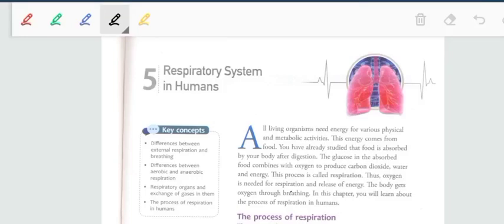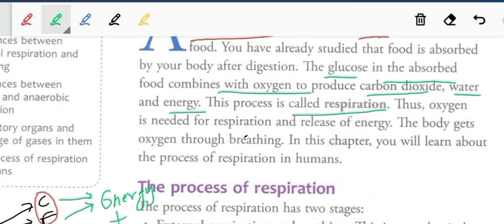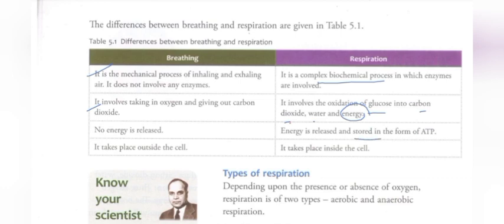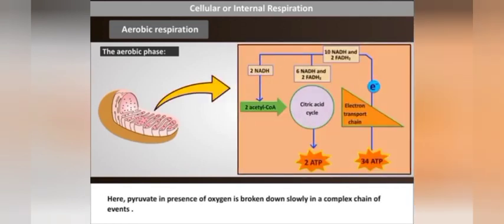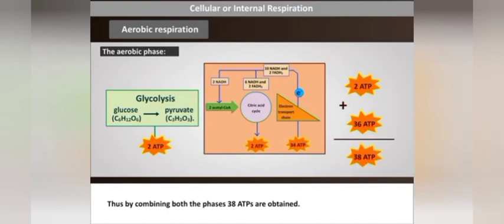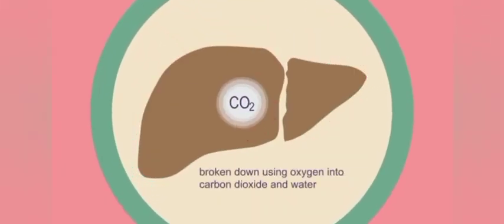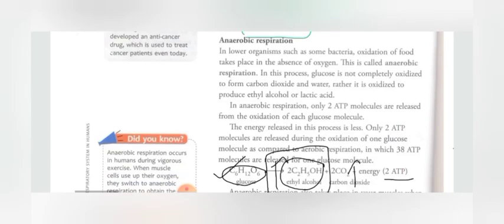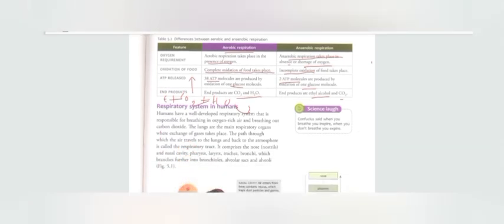Respiratory system in humans (part -1)